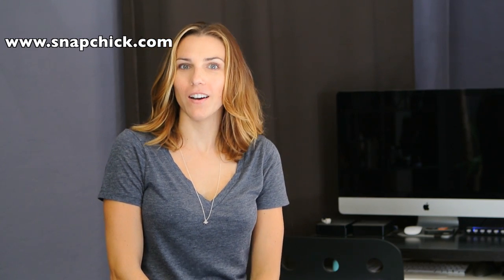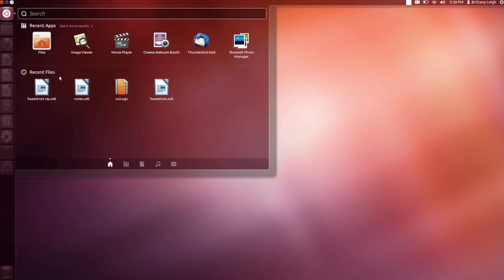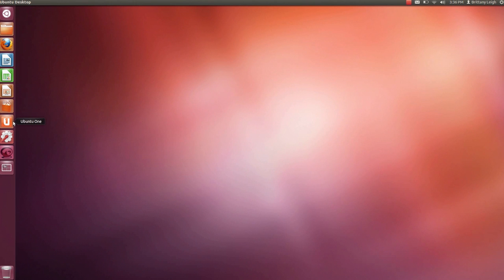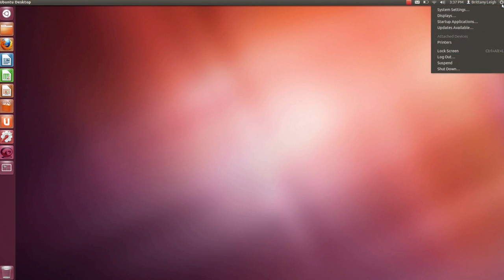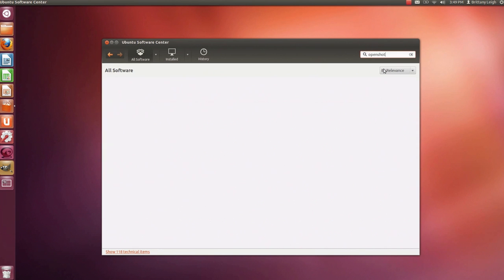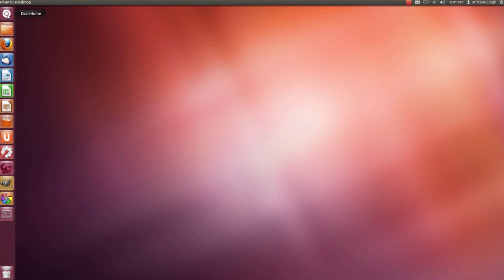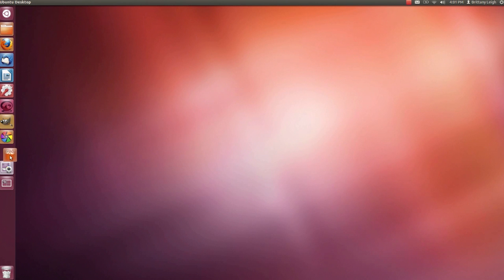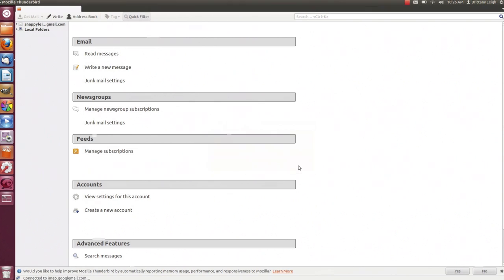System76 Gazelle Professional Software Tour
SnapChick takes you on a tour of the Ubuntu interface and some of the software available.